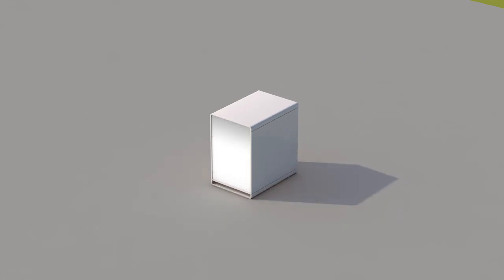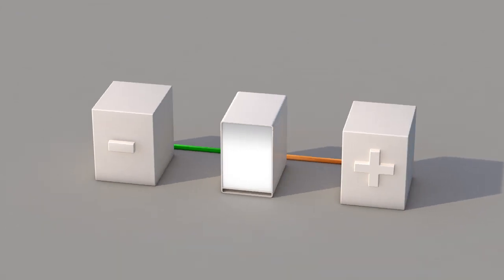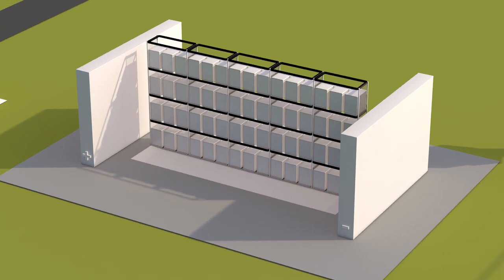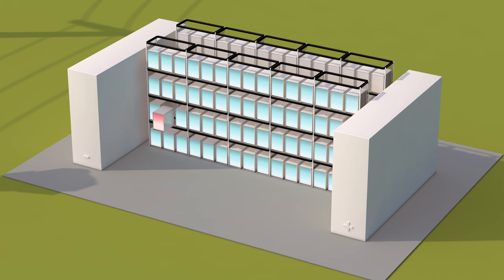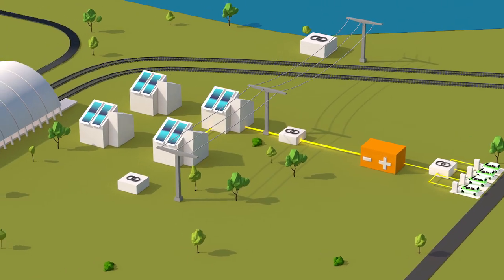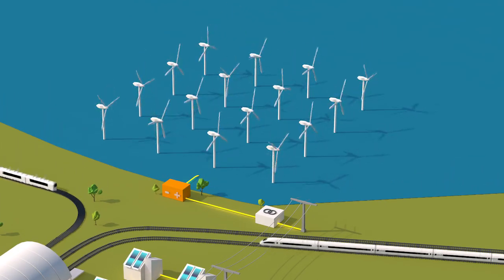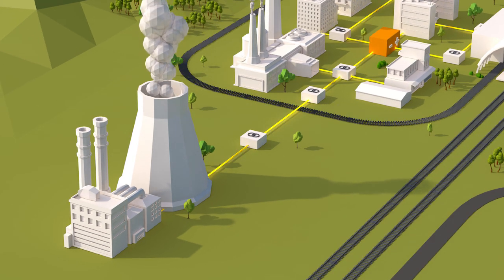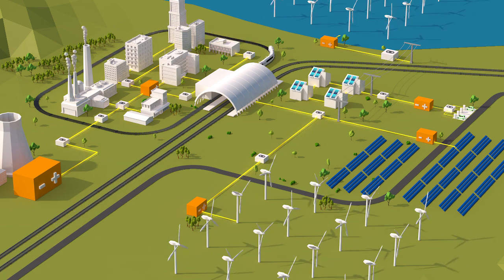[2018] Organic Flow Battery | Renewable Energy Storage Systems for Grids | CMBlu Energy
A lot has happened since releasing our first explainer video and our technology continued to develop from an Organic Flow battery based on lignin to an Organic SolidFlow™ battery made from carbon-based molecules. Please bear in mind that the information shown in the video does not reflect the current status of CMBlu's technology any longer but provides insight into the development journey.

▬▬ About CMBlu Energy ▬▬
Founded in 2014, CMBlu Energy started out as a research project by founder and CEO Dr. Peter Geigle following nature’s example to store energy in organic cells. In the meantime, the company grew to about 180 employees, 100 of which are scientists involved in research and development. We are now one of the world’s largest developers of non-lithium-based energy storage systems in the multi-megawatt range. Headquartered in Alzenau, Bavaria, in the Rhine-Main-Area, and represented in Petaluma, California, USA, we’re working on enabling energy storage everywhere, with safe, sustainable Organic SolidFlow battery technology. ⚡️